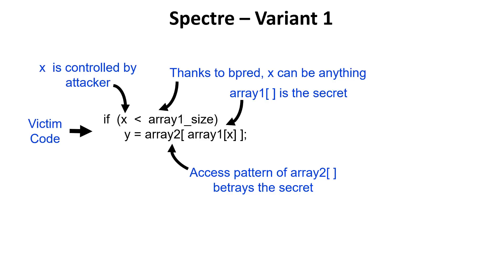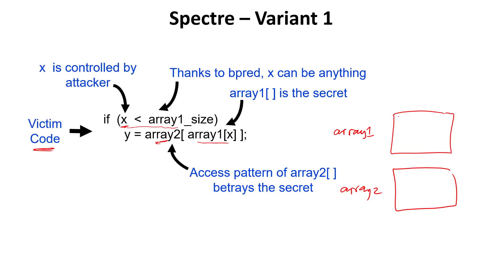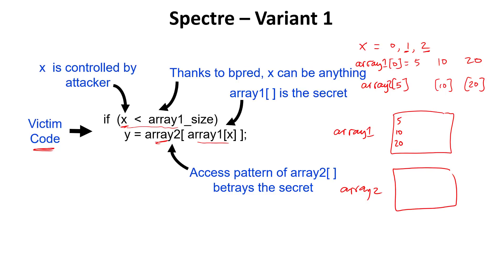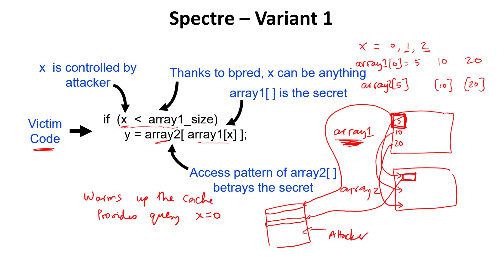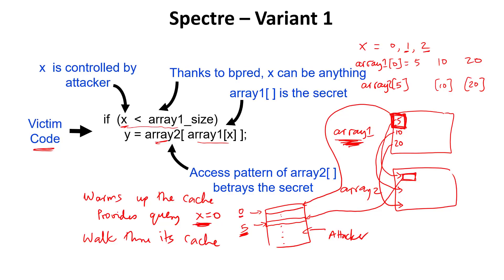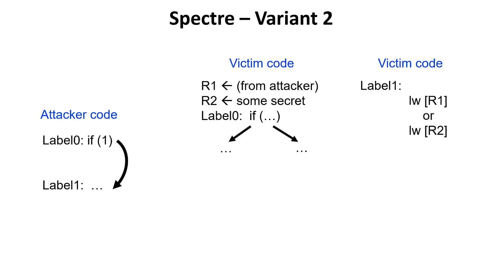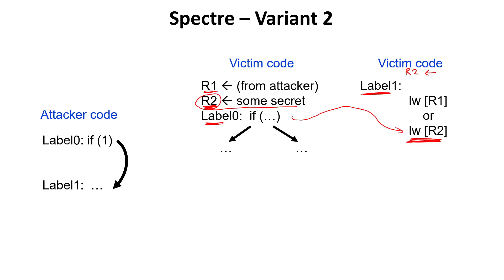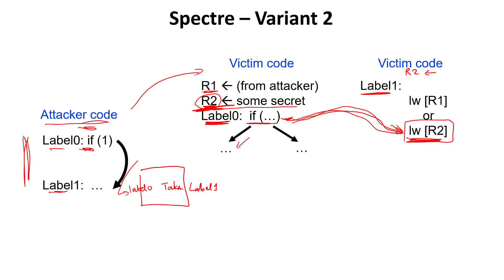Spectre Explained (CS/ECE 3810 Computer Organization)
This video explains the Spectre attack that exploits side channels and speculative execution to allow an attacker to examine the memory contents of a co-scheduled victim program.